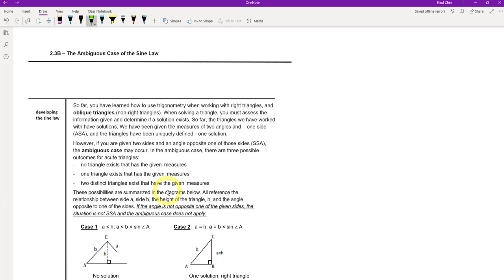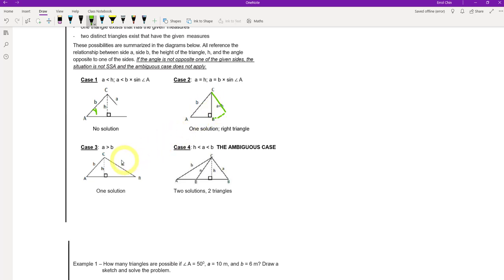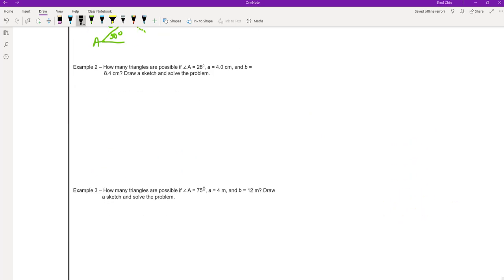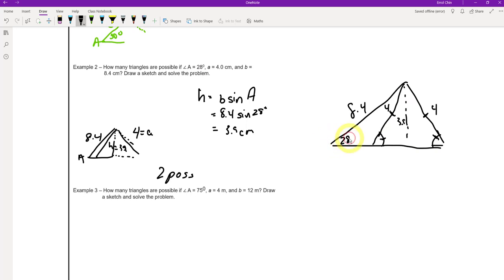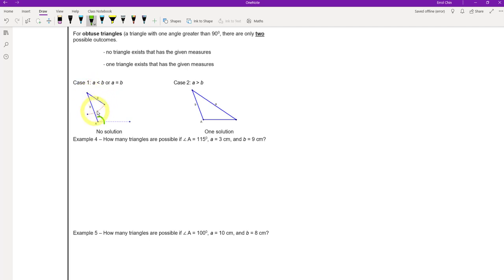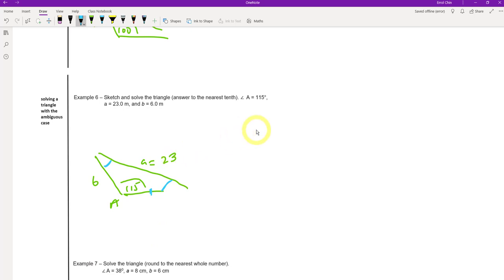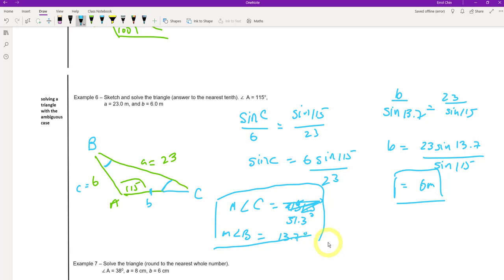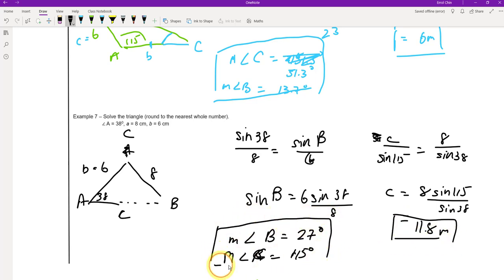Pre Calc 11 Chp 2 Sec 3 B